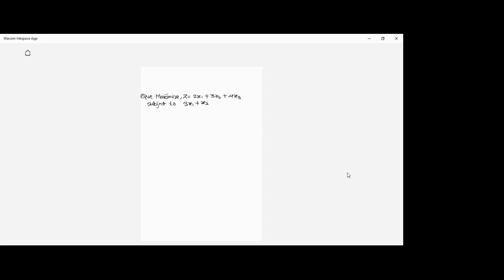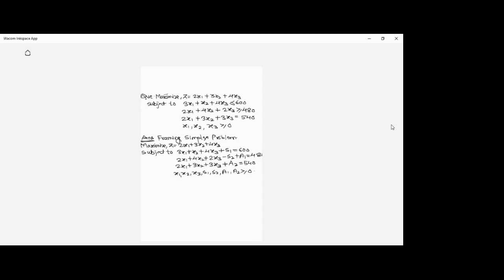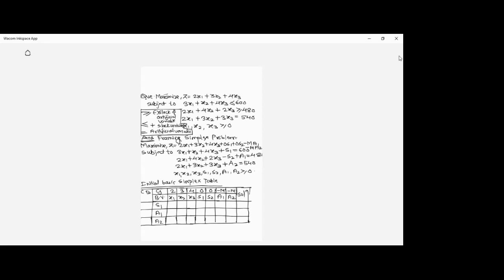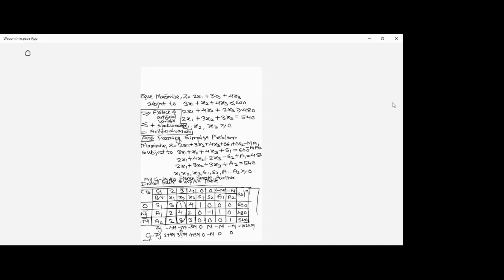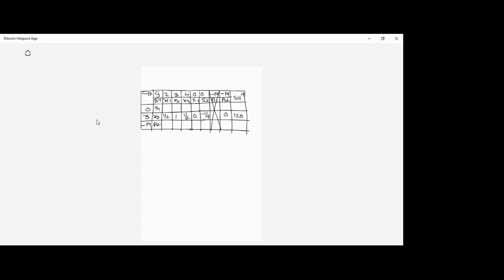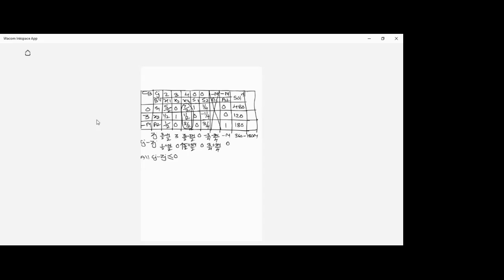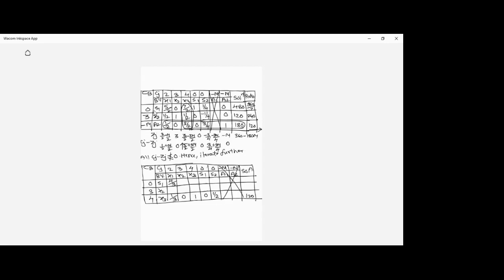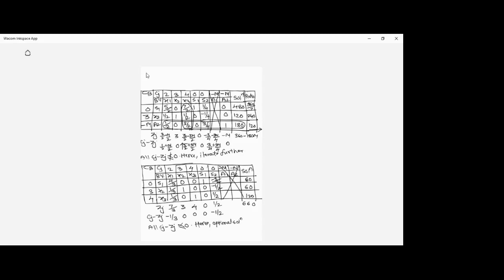Simplex Method-Big M Method Numerical 3